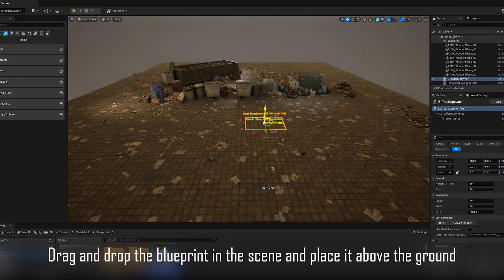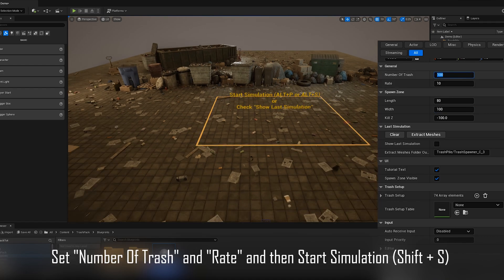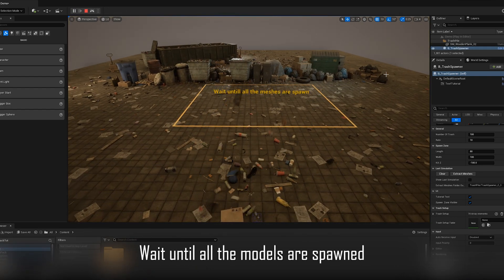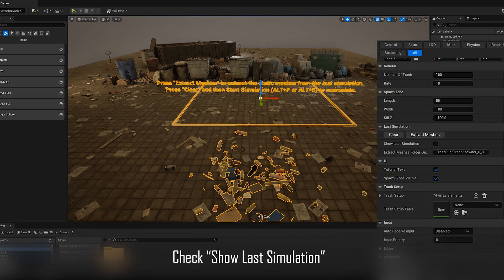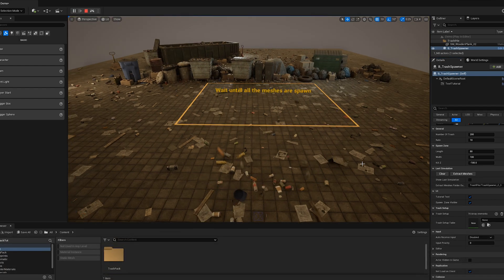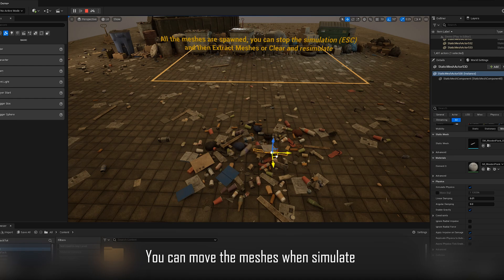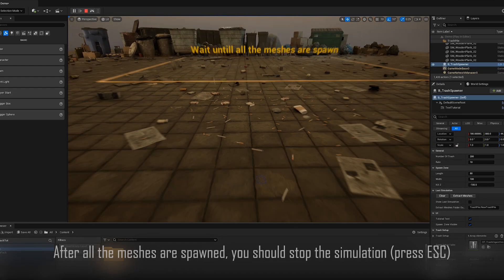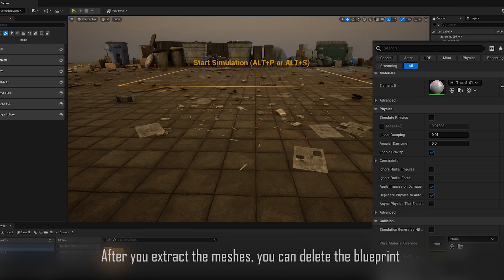[UE5] Trash Spawner Blueprint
This blueprint is created for the "Trash City Pack" from the Fab Marketplace

This pack includes a lot of high-quality realistic assets with everything you need to enhance your environment with a variety of trash models for your project. The pack has many models, materials, and a blueprint to spawn trash models using physics that can be used instead of placing them manually. You can also customize almost all the materials very easily.
The objects are inspired by real-life, correctly scaled, and each object was individually made with close attention to the smallest details. All the 3D models have Nanite enabled.

This product supports Lumen and Nanite for Unreal Engine 5.0+